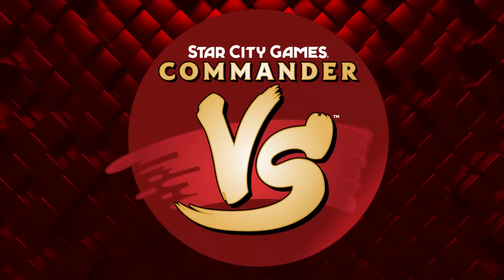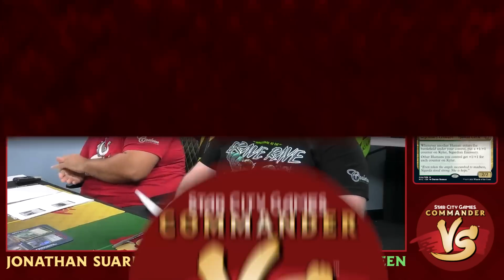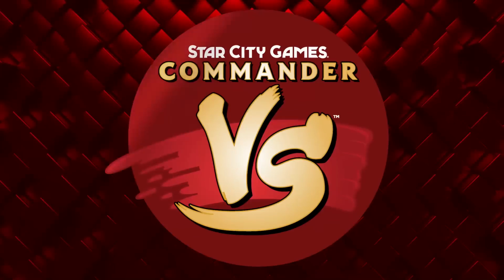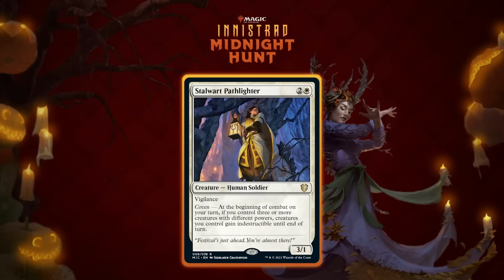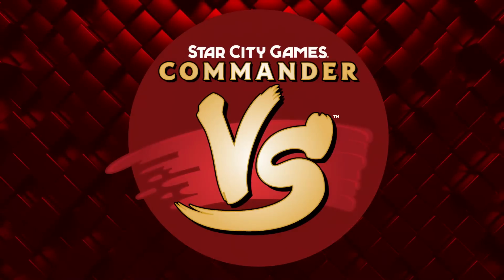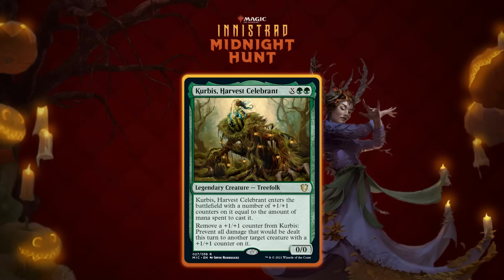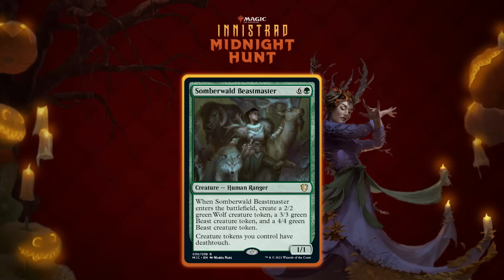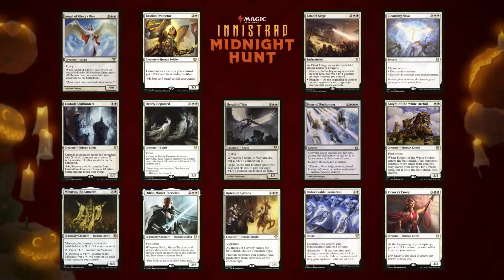"Coven Counters" Full Deck Reveal | Midnight Hunt | Magic The Gathering Commander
Thank you to Wizards of the Coast for the free preview content! Preorder your Innistrad: Midnight Hunt products here /previews